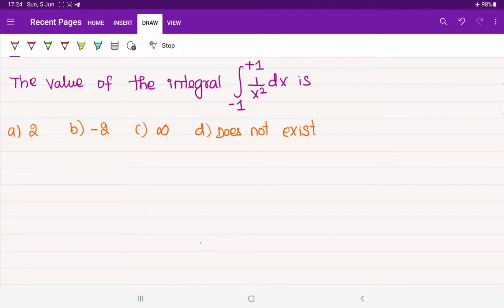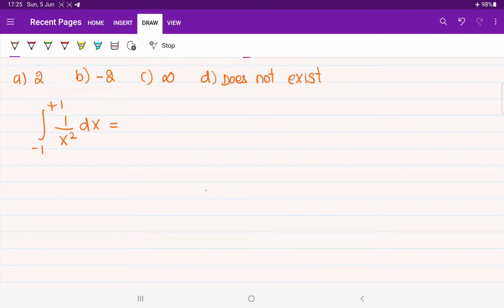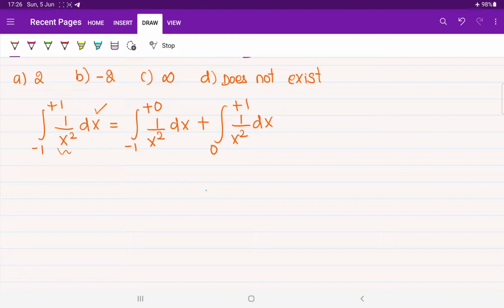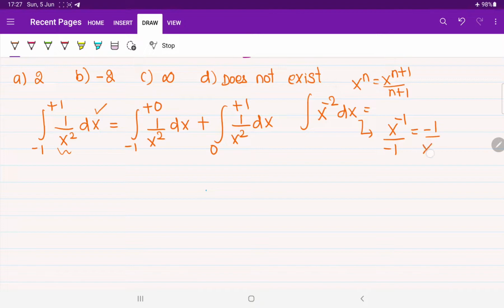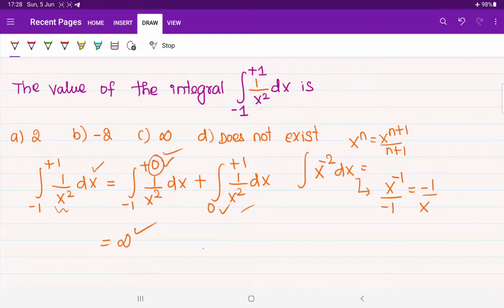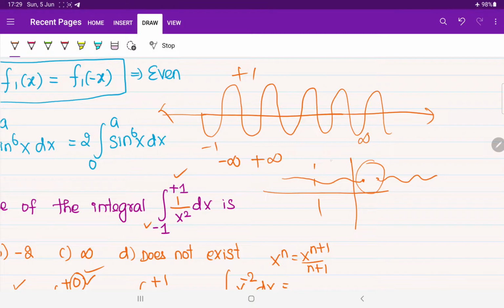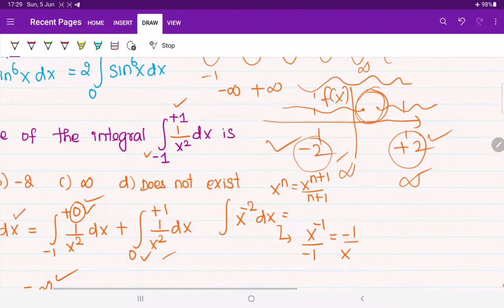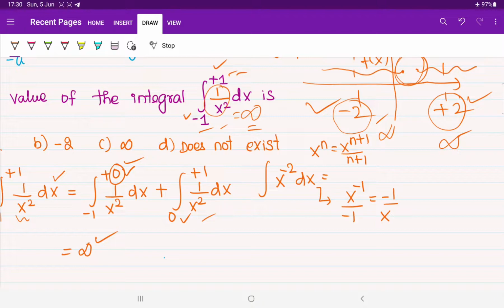SINGLE INTEGRATION 08 || QUICK LEARNING || DIRECTLY SOLVING QUESTIONS